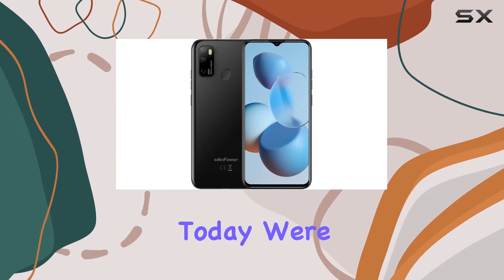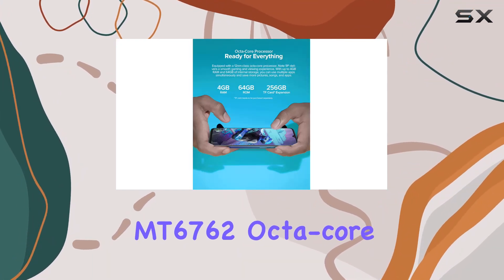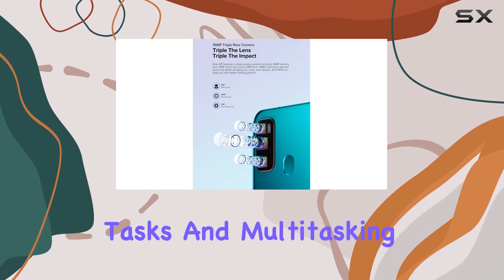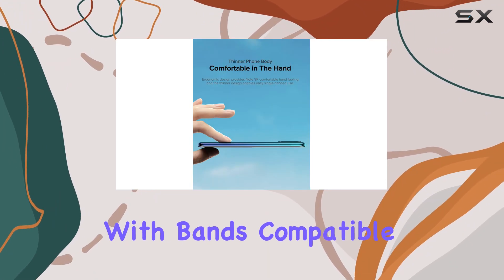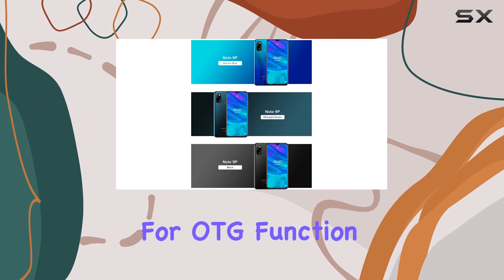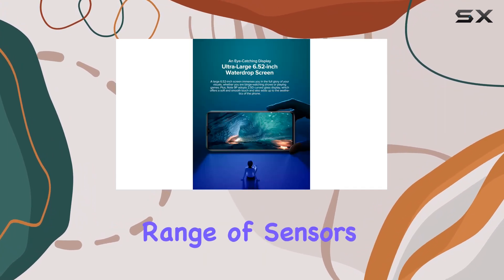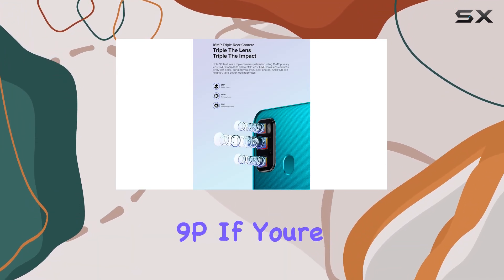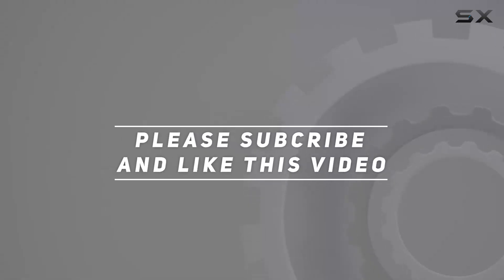Ulefone Note 9P Review: A Budget-Friendly Octa-Core Smartphone with Impressive Features!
0:00 Intro
0:06 Review

Things that we mentioned in this video:
Ulefone Note 9P Unlocked : B0B1DXRJFQ